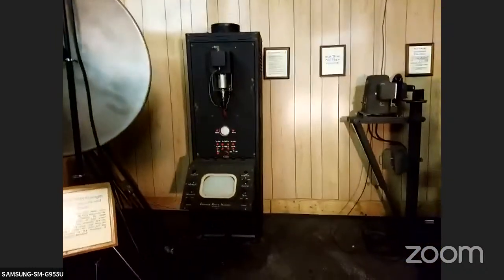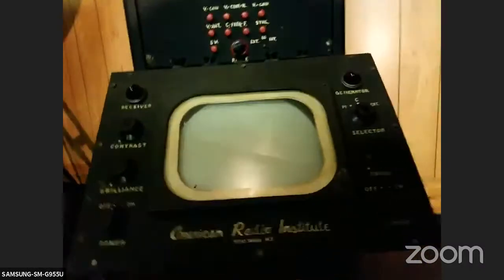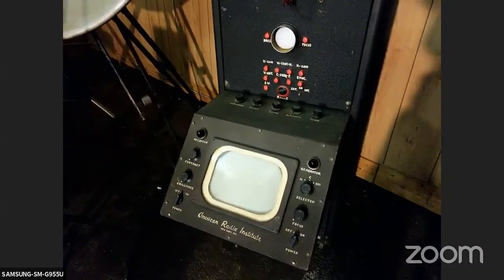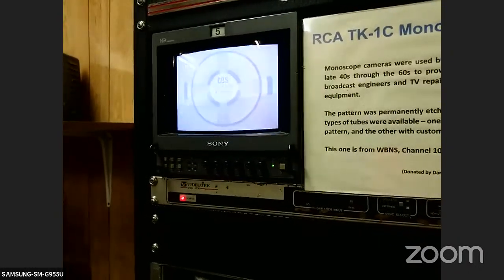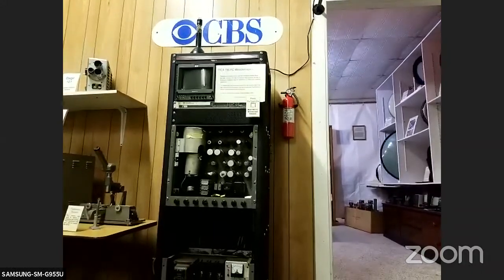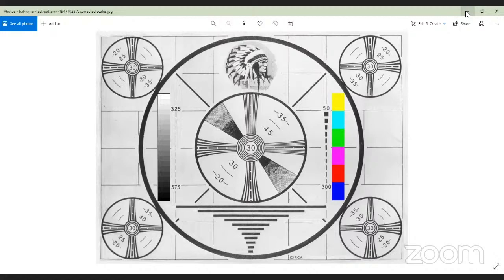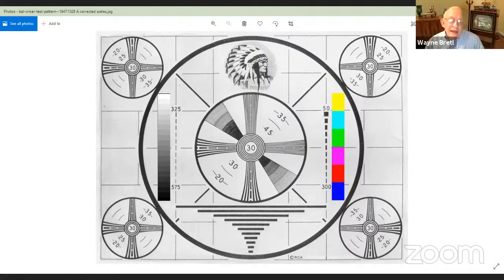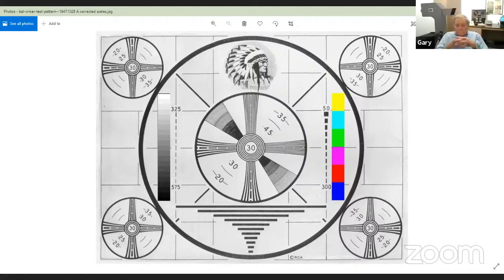Early Television Museum Society monthly meeting